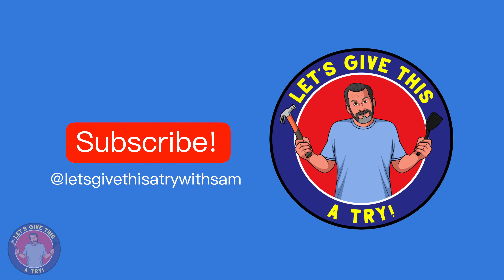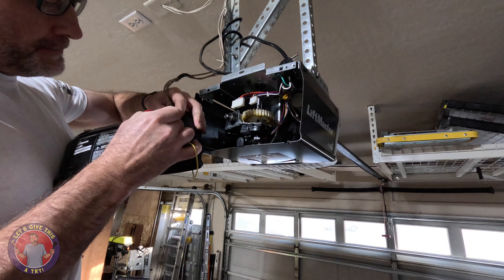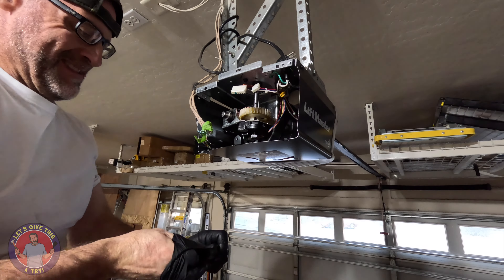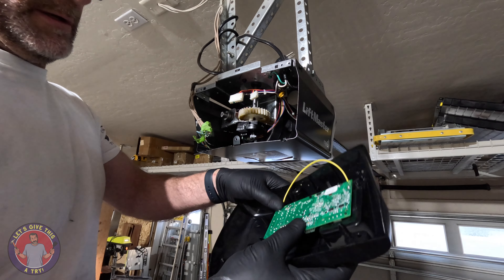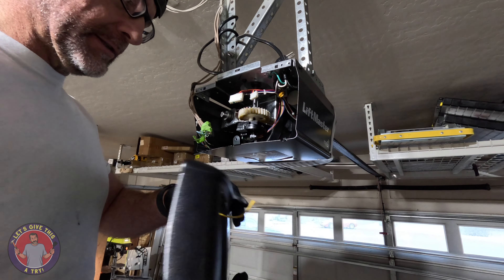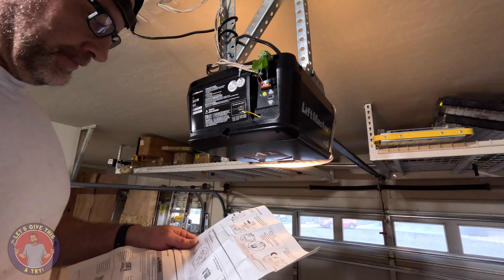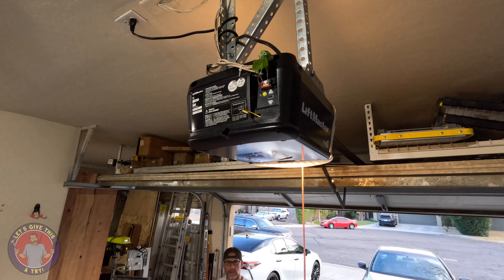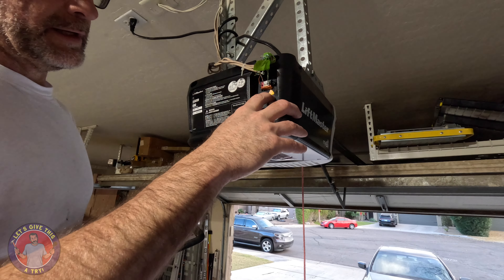DIY Garage Door Opener Control Panel Replacement (Part II)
Hey everyone! Here is the second attempt at fixing my suddenly non-functioning garage door opener. I replaced the control board which runs the entire opener. Check out how easy it is to swap out. But did it fix the problem? Let me know your thoughts! I love the feedback.

- Liftmaster 45ACT/045ACT Liftmaster Logic Boards Replacement